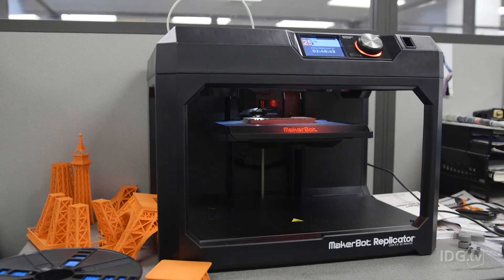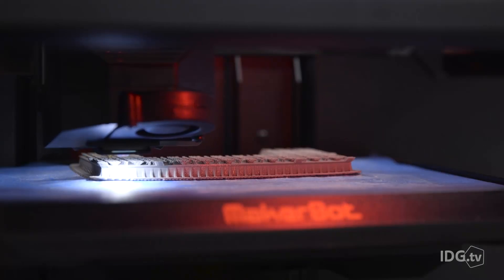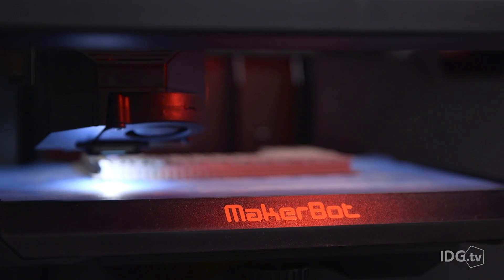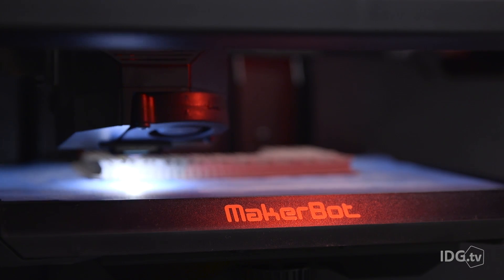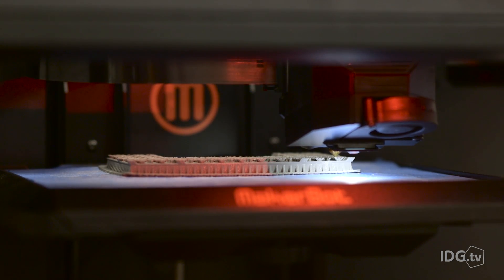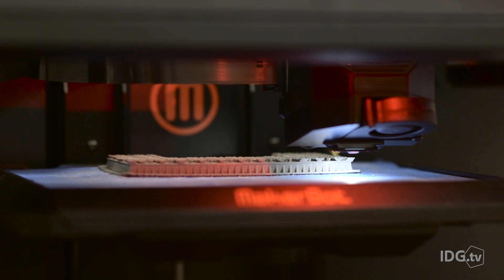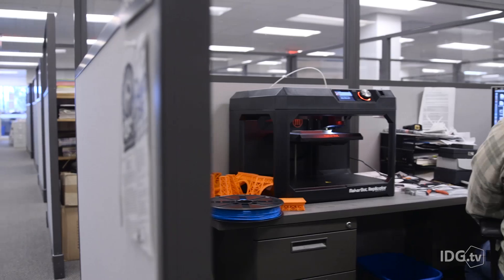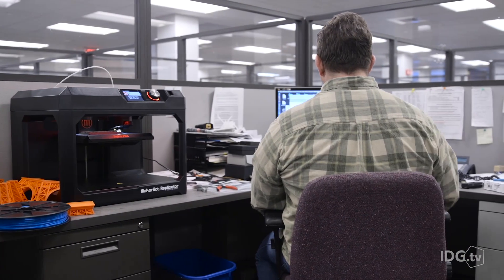3D Printers - The Making of an Eiffel Tower | Mingis on Tech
Executive News Editor Ken Mingis goes one-on-one with Senior Reporter Lucas Mearian to get the nitty gritty details about 3D printing, MakerBot printers and about why Mearian is fixated on Eiffel Towers.